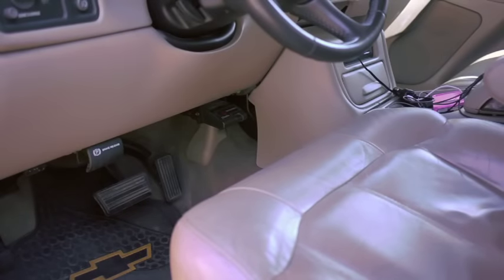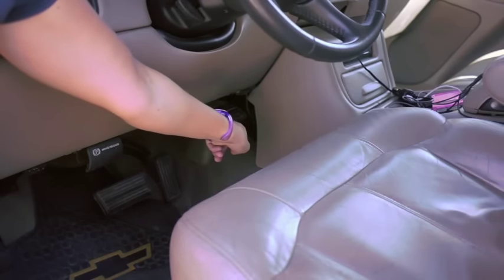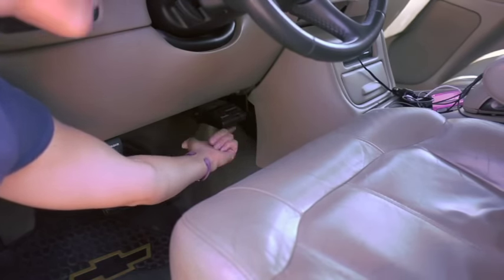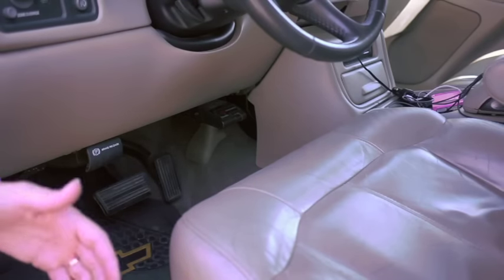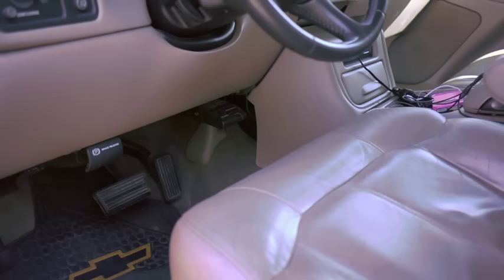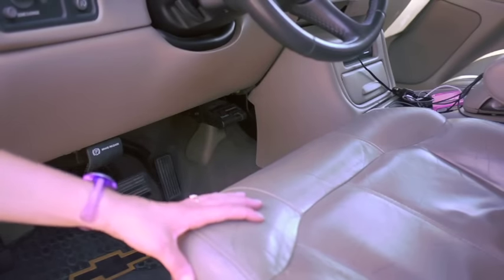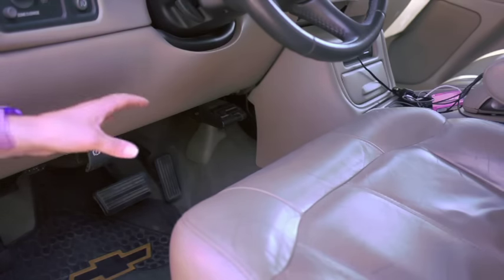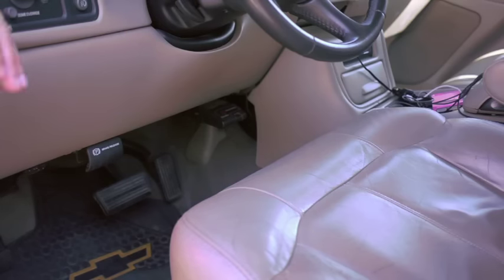Brake Controller tutorial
A tutorial of understanding and using your electronic brake control switch or box.